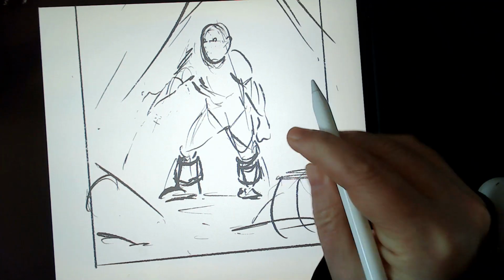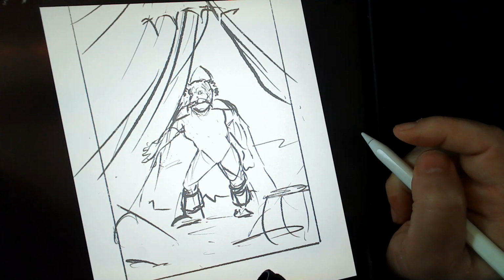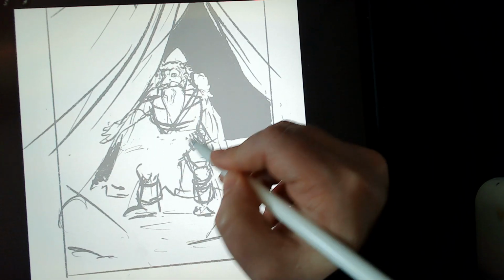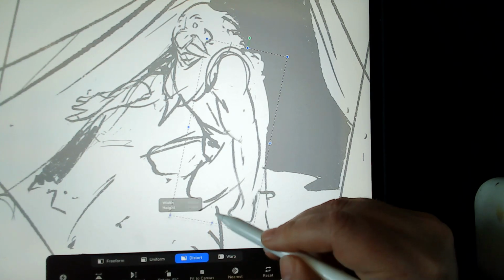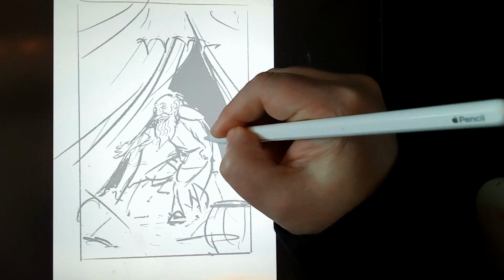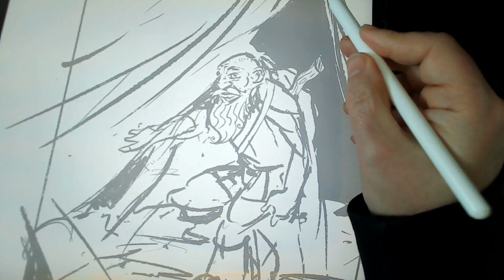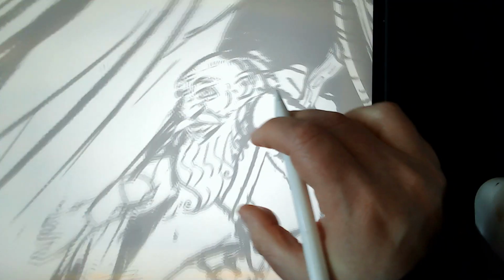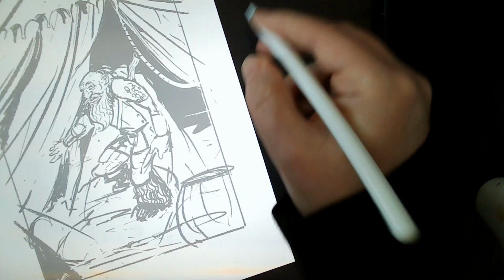Toryll the Dwarf rpg art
Warning: very rough and sketchy. I'll have to keep working on it...